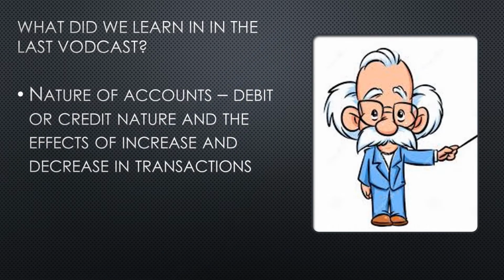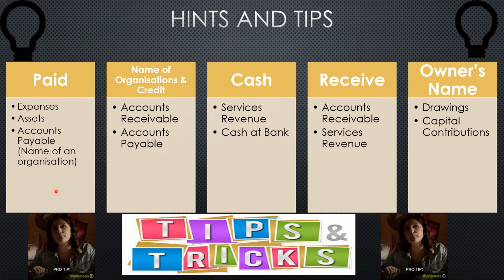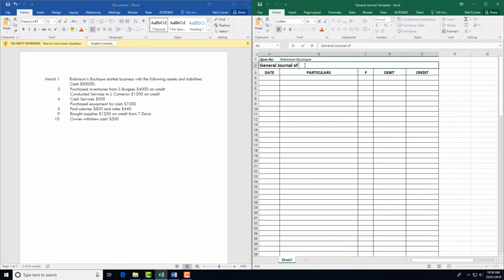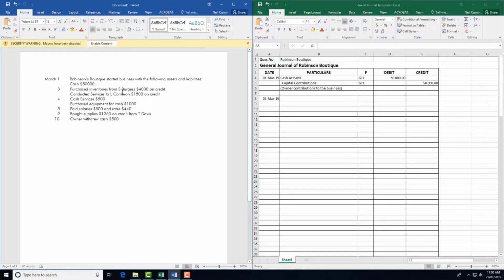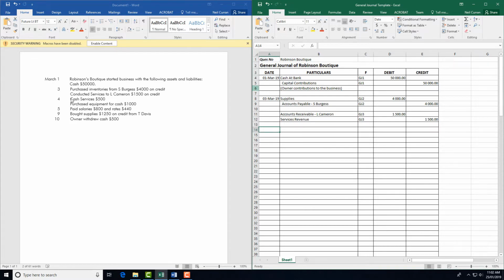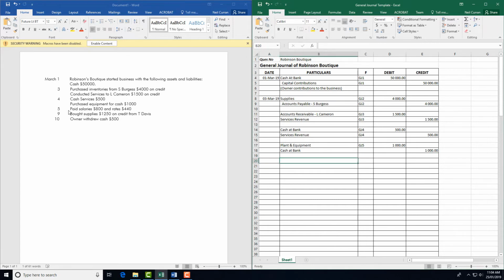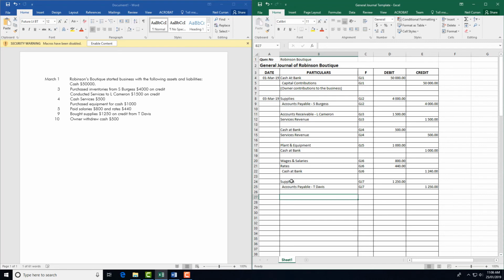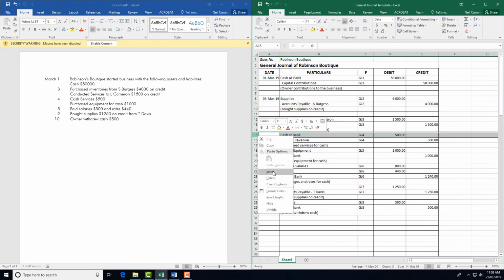Accounting YouTube Presentation Introduction to General Journals Vodcast FINAL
How to create general journals for Unit 1 Topic One Accounting for a Service Business.